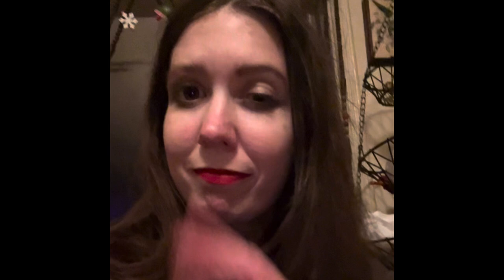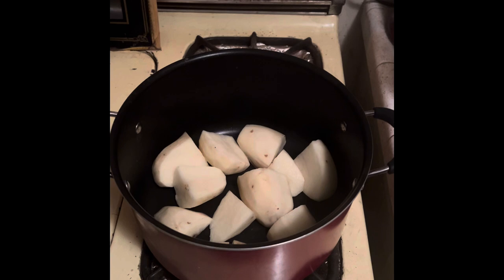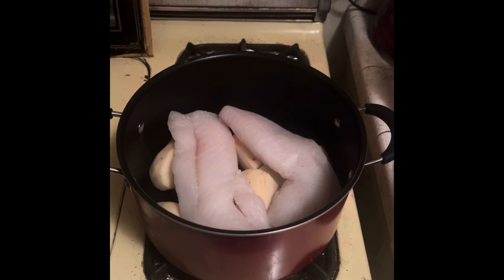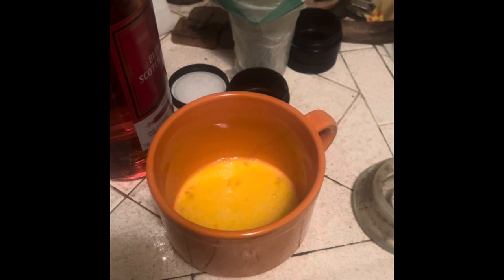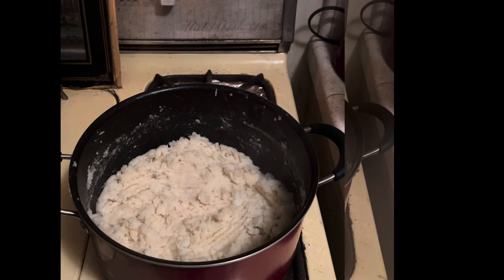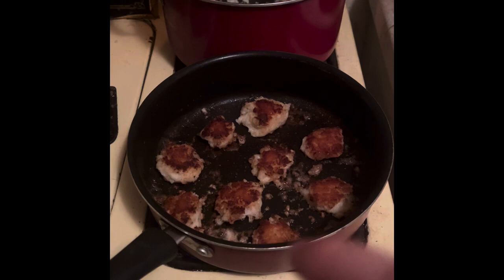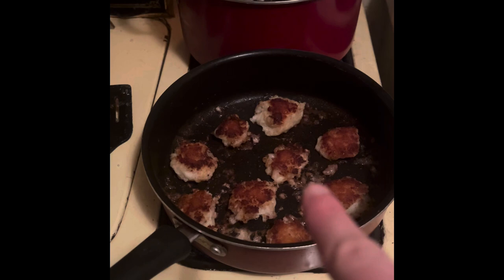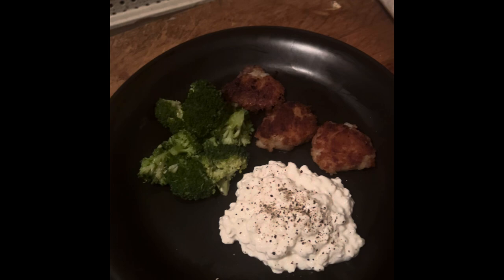Chief Appétit! John Adams Codfish Cakes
A delicious dinner from our second president, John Adams!